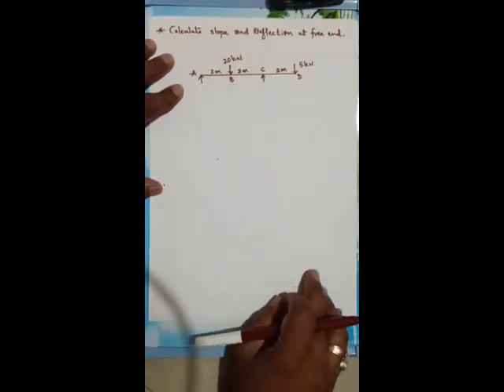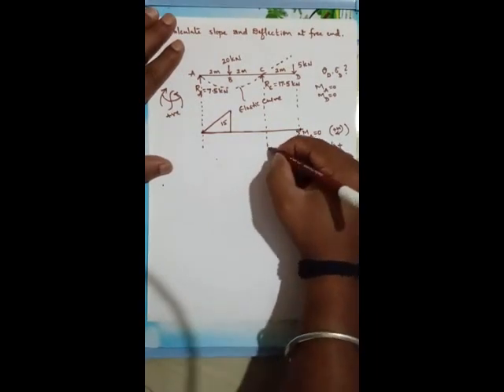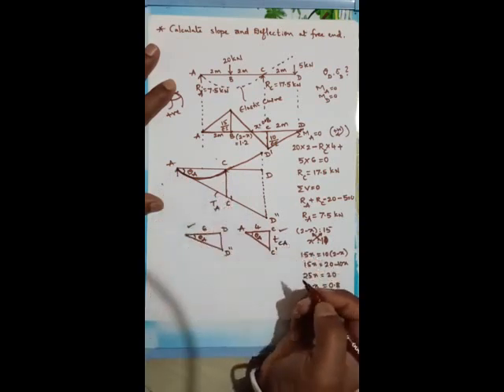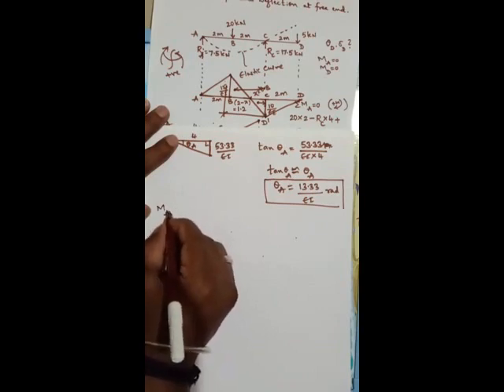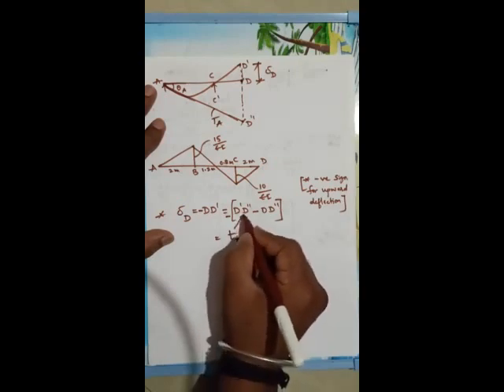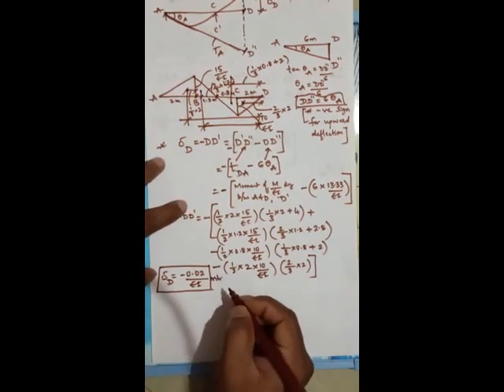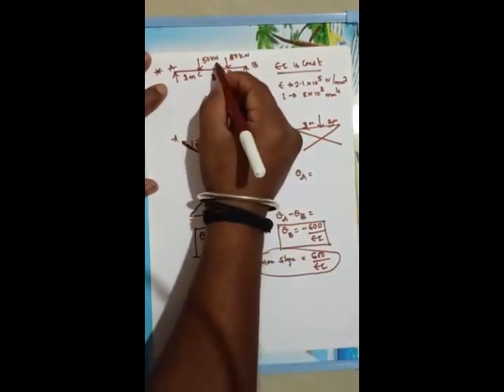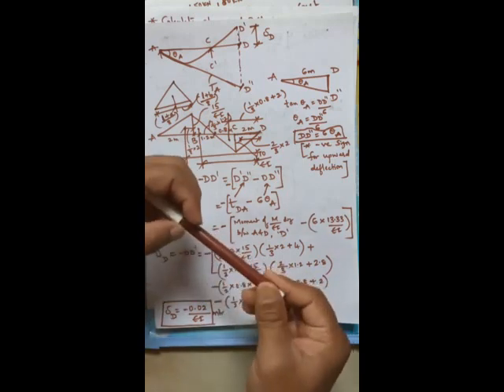06 Analysis of Determination Structures Module 3 Lecture 6